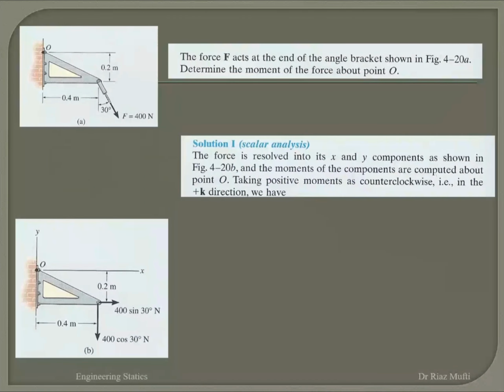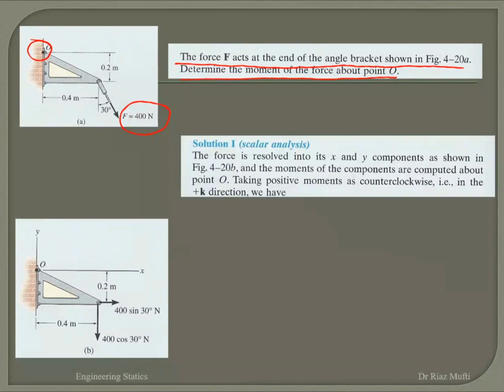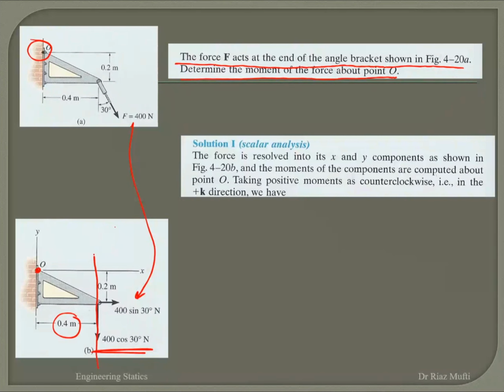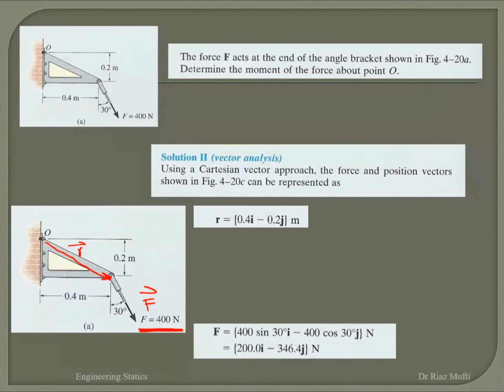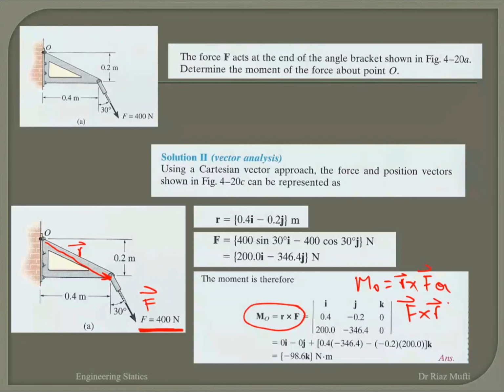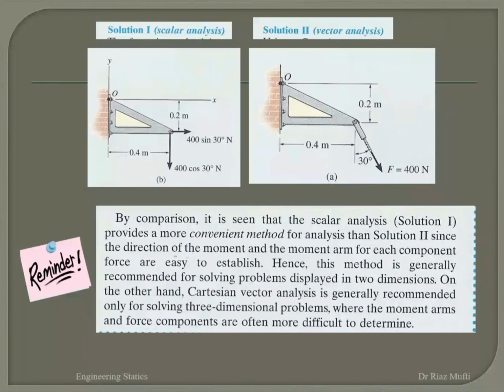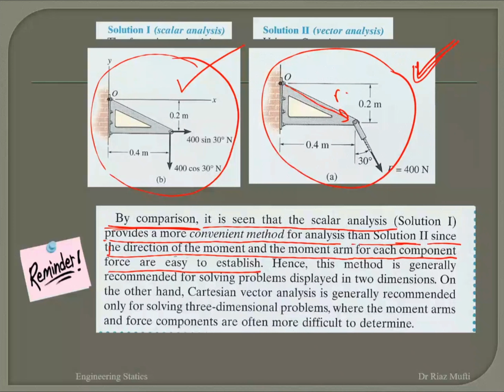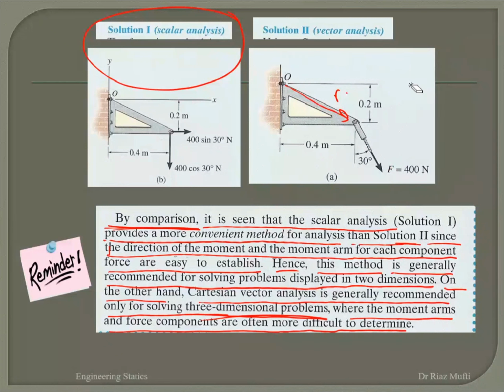Determine moment of force about point O, using both Scalar Analysis and Vector Analysis